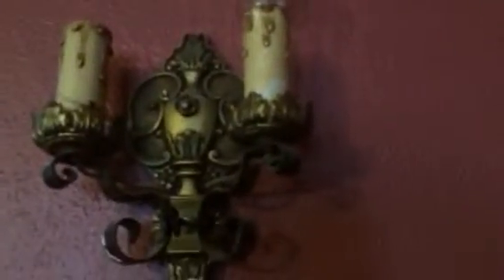Madking 40W Vintage Looking Light Bulb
I just got this great vintage inspired light bulb from Madking. This is a clear light bulb that has a great vintage style filament inside it, it's very neat to look at and unique. Our home is very old and it has some beautiful light elements so I really wanted to get some vintage looking light bulbs to put in the wall sconces. These are so neat to look at, they light up a yellow color and have a very intricate design in the filament. It's very hard to see in the video because it is lite up but the design is a spiral design. It's easy to install and is a 40W bulb. Very easy to use and gives you lamp or light fixture a very classic vintage look. I received this item complimentary or at a reduced price for my honest review. However, I only recommend products I truly love and use to my readers.